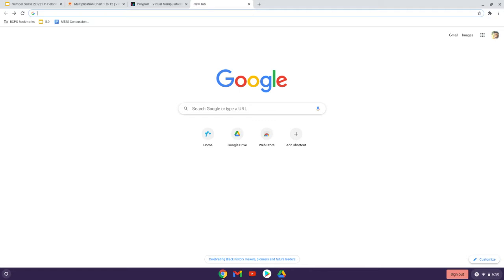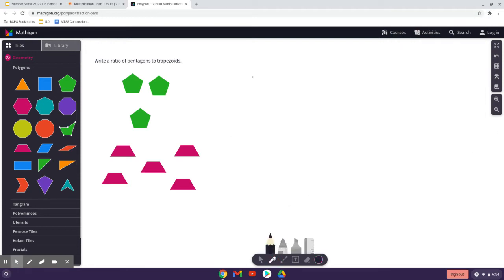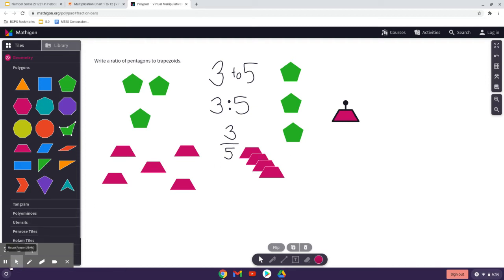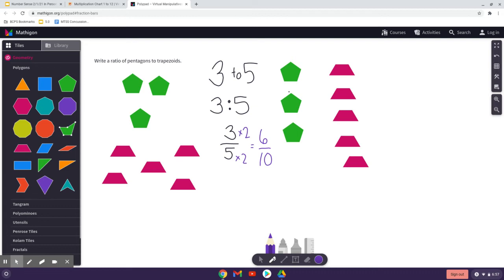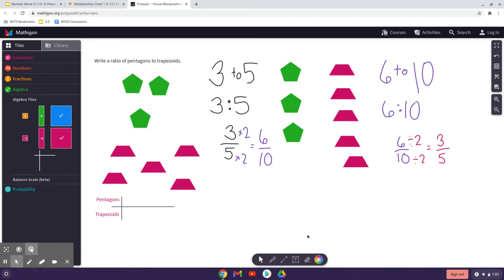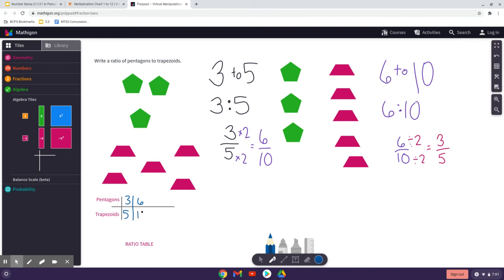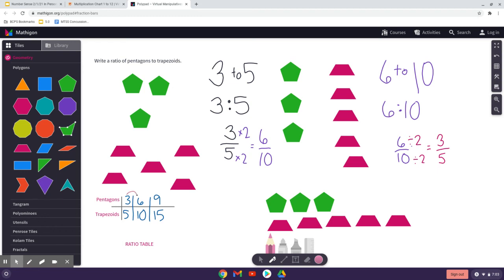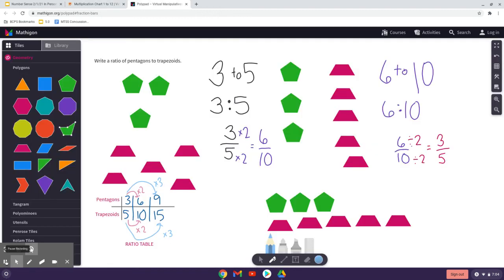Ratios to Equivalent Ratios Intro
This video shows how to write a ratio in three ways using pentagons and trapezoids in the visual. In addition, the video shows equivalent ratios and use of a ratio table.